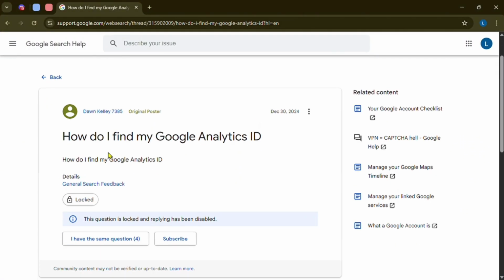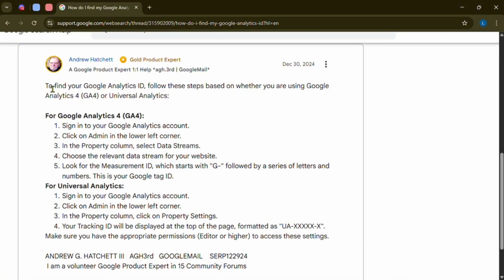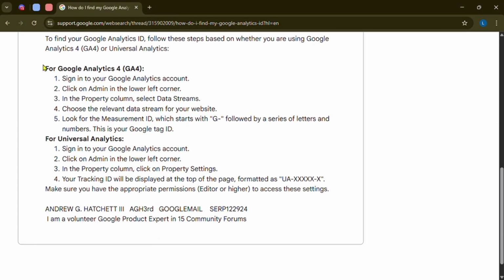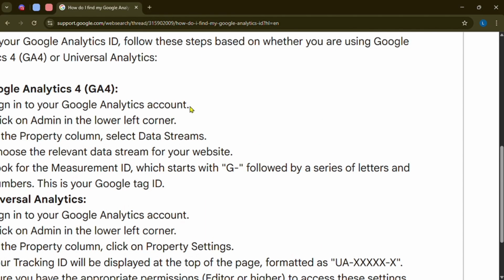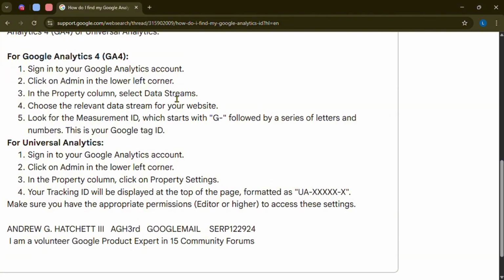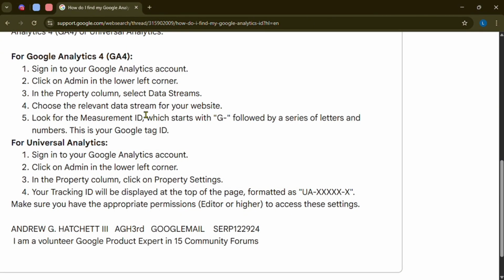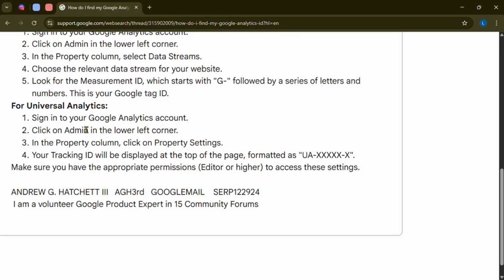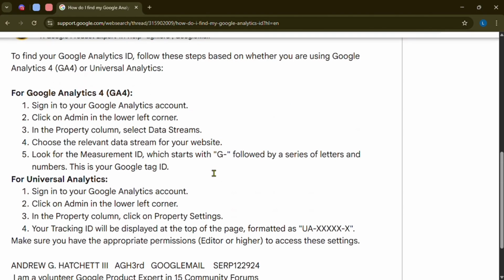How To Find Google Analytics Property ID & Tracking ID (Full Guide) 2026!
💡 Can’t Locate Your Google Analytics ID? This 2026 Guide Shows You Exactly How To Find Your GA4 Property ID & Measurement ID (aka Tracking ID) — Step By Step!

✅ What You’ll Learn:

🟣 The Difference Between UA-ID (Old) & GA4 Measurement ID
🟣 Where To Find Property ID Inside Google Analytics Admin
🟣 How To Locate Your Tracking ID For Websites Or Tag Manager
🟣 BONUS: What To Do If You Can’t Access Or See The ID
🟣 Pro Tip: How To Double-Check Your Tag Is Firing Correctly

⚡ Takeaway: Whether You're Installing Analytics Or Just Updating Tags — You’ll Know Exactly Where To Find The Info You Need